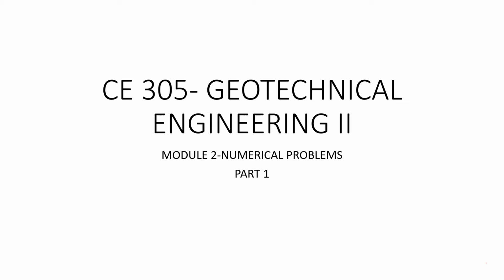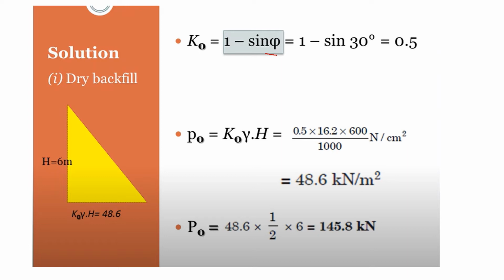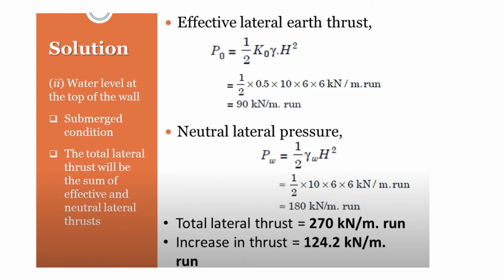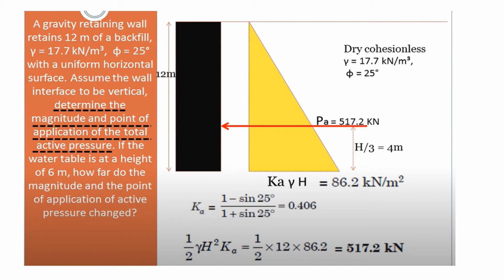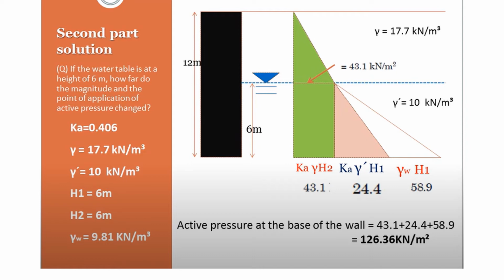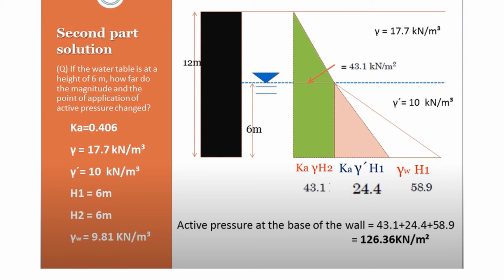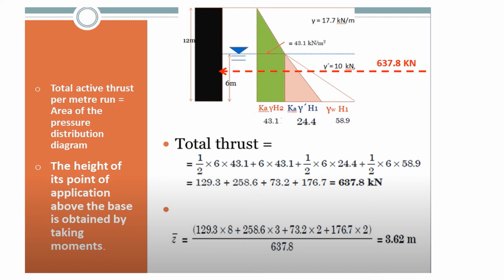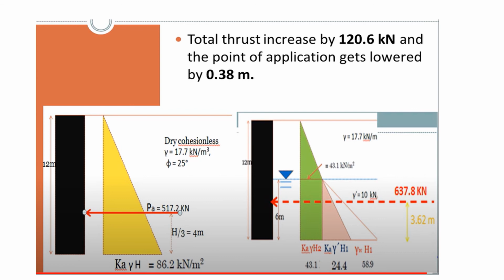Module 2 Part 1